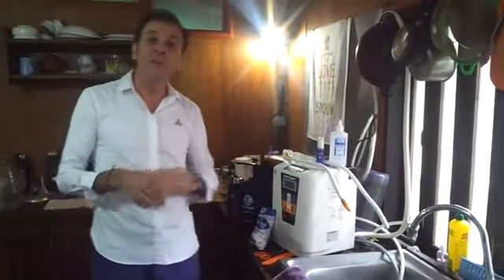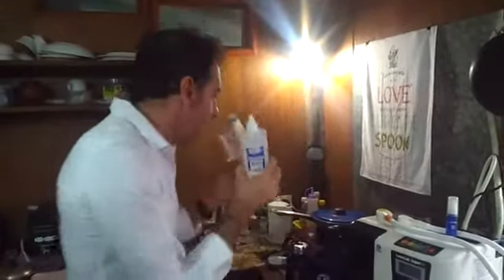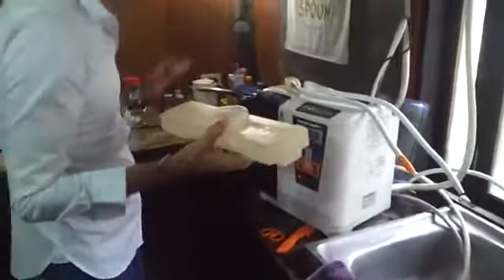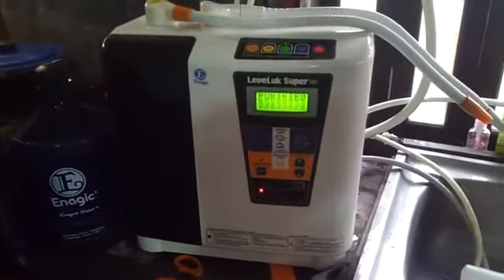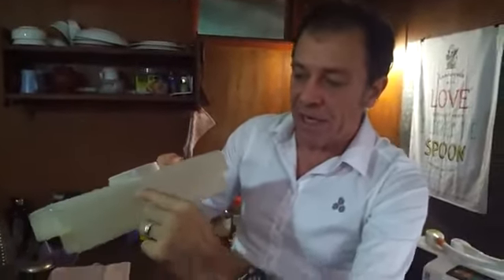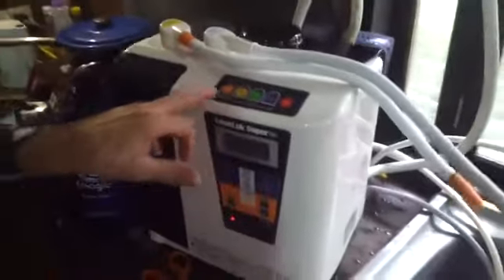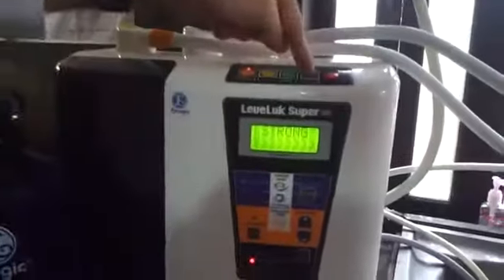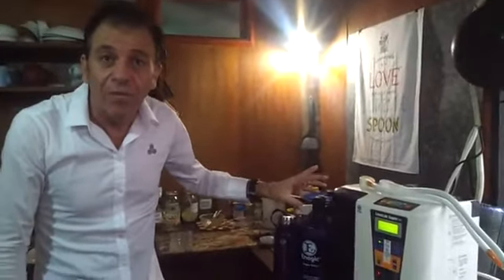Making pH2 5 and pH11 5 Waters with the Enagic Leveluk Super 501 3